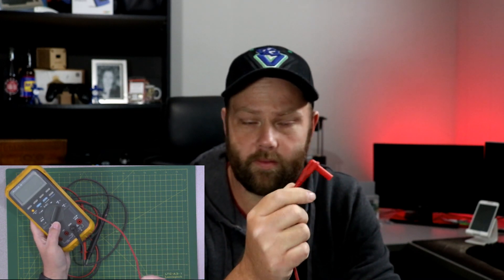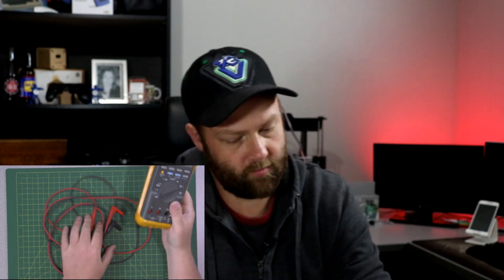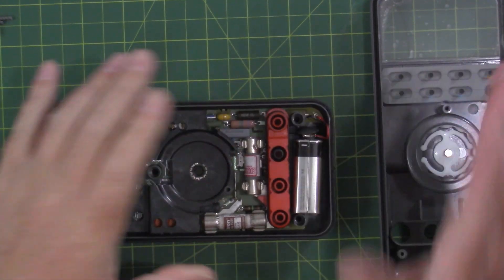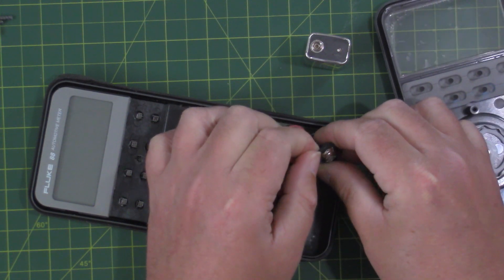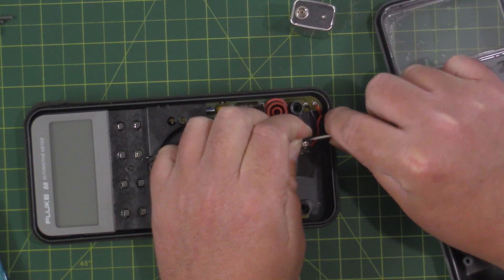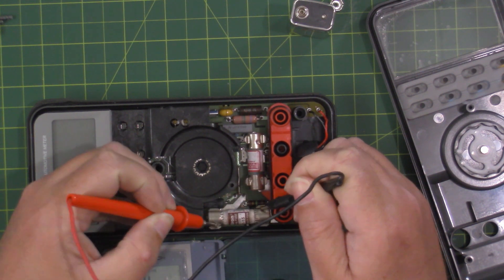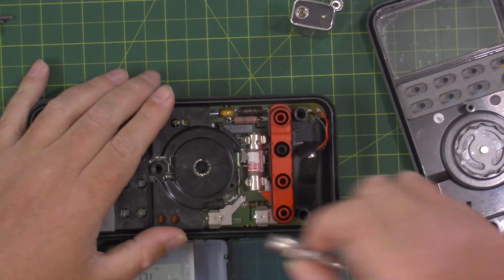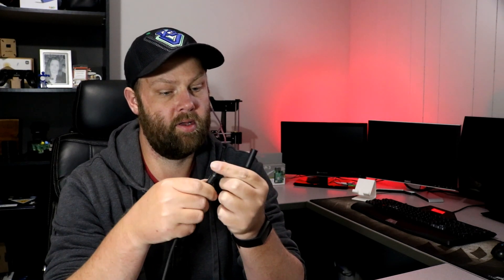The Sh!# My Wife Brings Home - Fluke Multimeter Repair #2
So I am always getting random things on my desk to repair so thought it would be a good time to start another new little series as they arrive on my desk.  The Sh!# My Wife Brings Home.

Today we deal with Fluke 88 with blown fuse that is not reading 12v but everything else is working.

the Fluke 789 I had on the bench a few weeks ago had a broken plug that needed to be removed from the unit.  picture is in the video of it.

Yes I am aware I used Ground as description of the negative on the meter when talking about the terminal, lead and probe.

Sorry should have shown the 12v not reading before hand.  the 12v wasn't reading due to the lead issue as well as the fuse being blown.  I have seen a few people facepalm my repair on this but the end result its working. And the guy that got it repaired payed for the parts only.  (less then $10 Canadian (not including new lead), compared to 400 to be sent away to fluke)) Start simple and work your way up if it resolves along the way you know what the issue was diagnose and test.  By the way I have only cracked open a few fluke meters by no means am I an expert.

Today we have a look at the Fluke 88

The fuse that was blown

Post any questions or comments below.